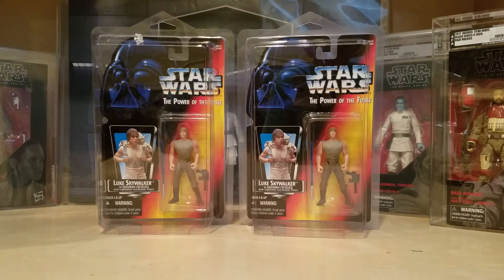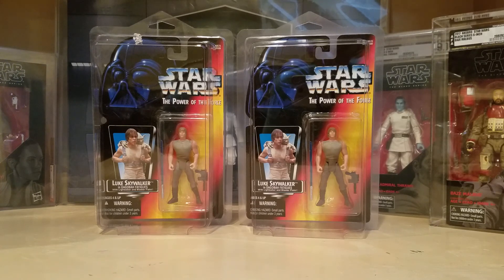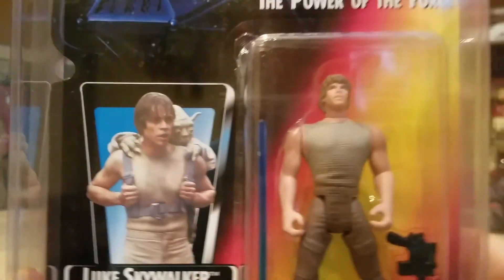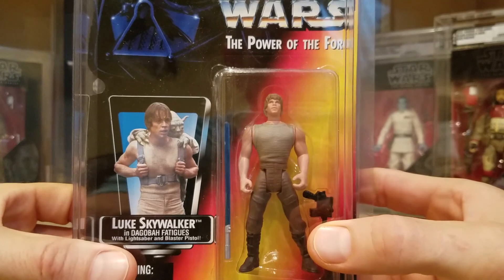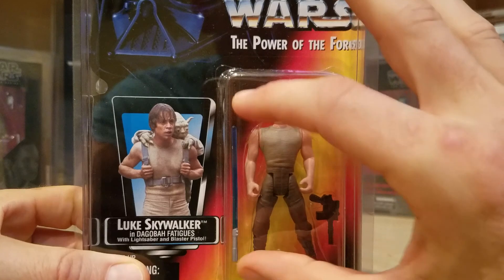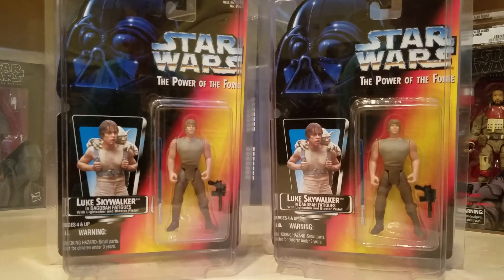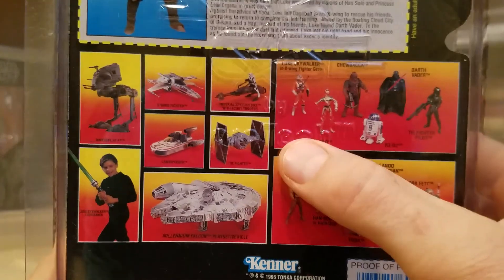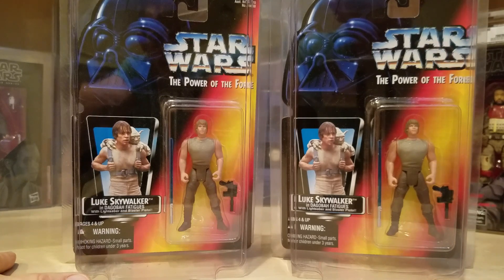Quick Look: POTF2 Transition Tray Luke in Dagobah Training Gear x2!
Here is a quick look at the POTF2 Luke in his Dagobah outfit with the transition tray saber.  I found two of these for very cheap and will be sending them off for grading with AFA.